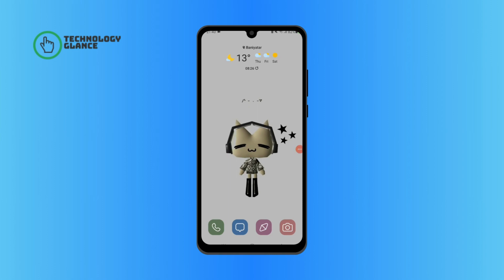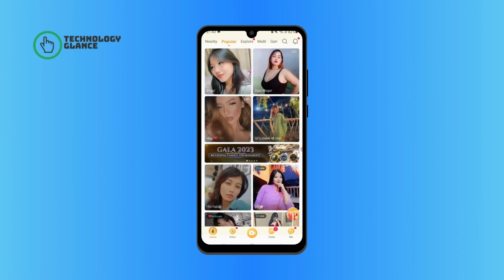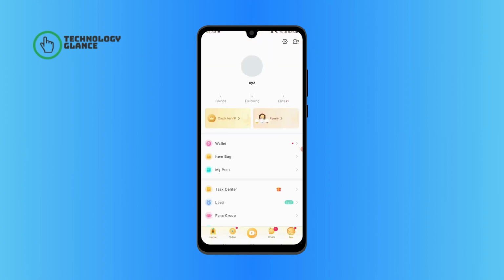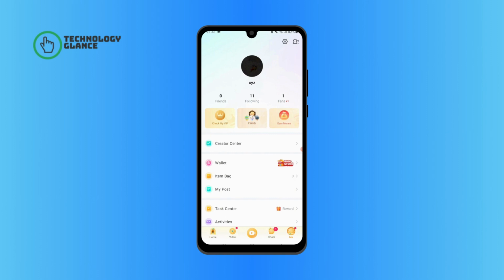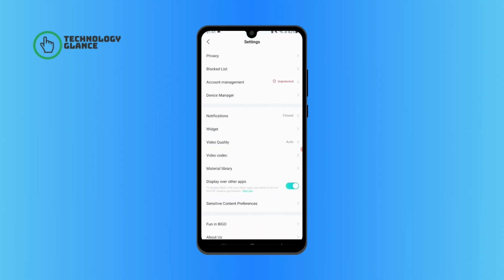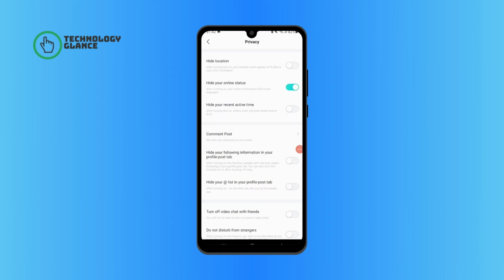How to Enable Hide Location on Bigo Live? | Technology Glance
Safeguard your location privacy on Bigo Live by learning how to enable "Hide Location" on Bigo Live with our quick and easy tutorial! Whether you want to keep your whereabouts confidential or simply maintain a more discreet profile, this step-by-step guide will show you how to seamlessly enable the "Hide Location" feature on Bigo Live. Watch now to discover the simple process and ensure greater control over your location information.